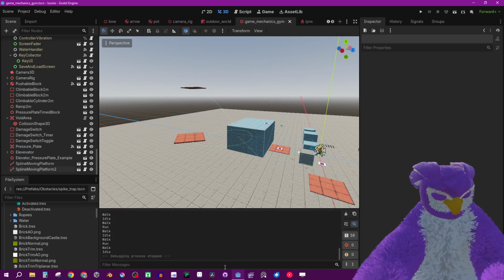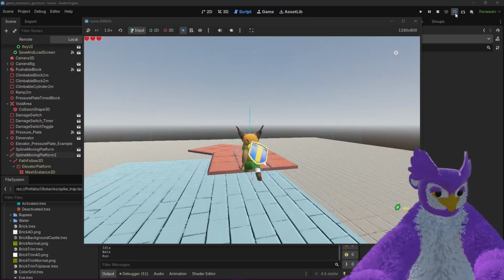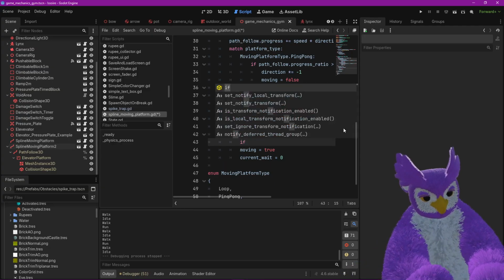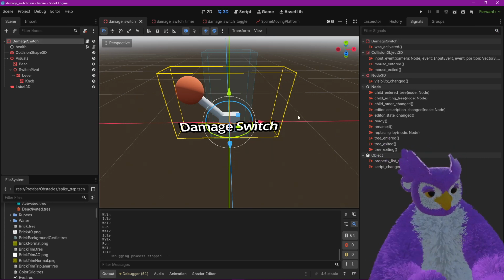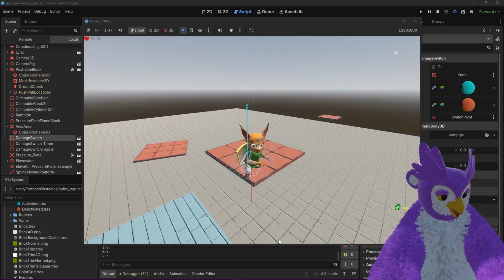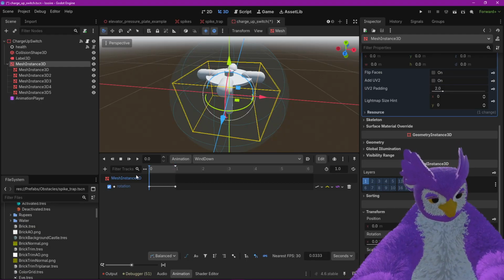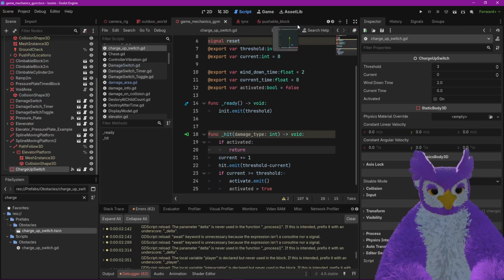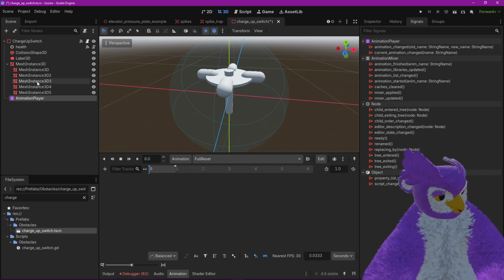still adding stuff for levels to my Zelda-inspired Godot game